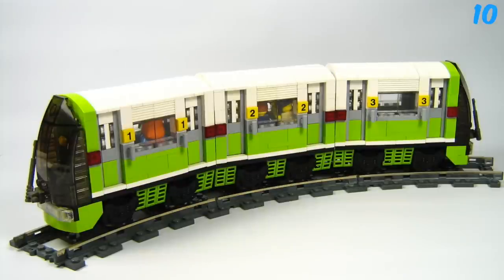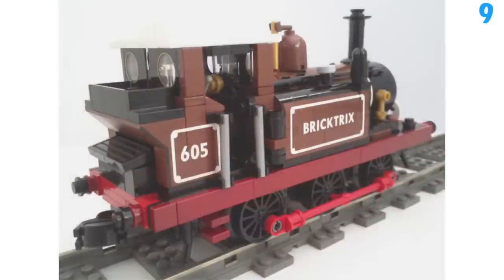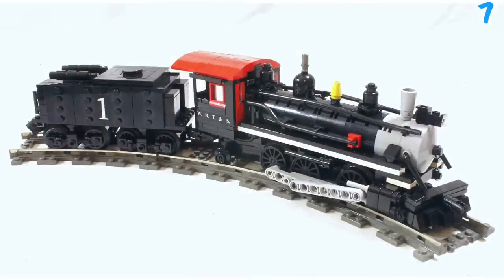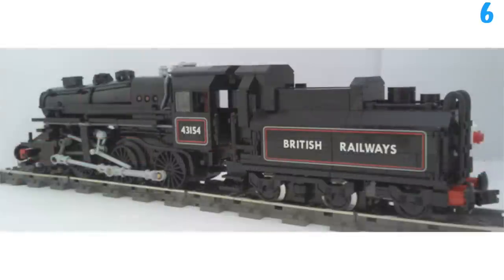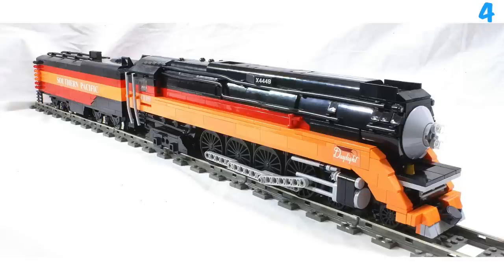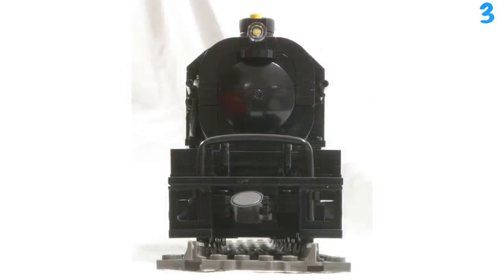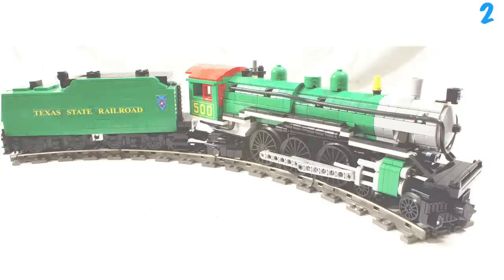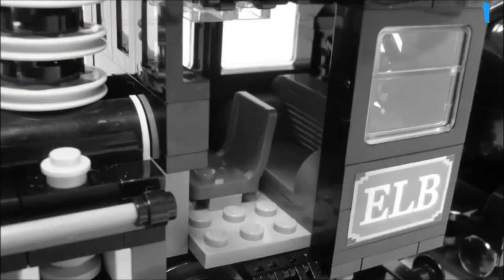Top Ten LEGO Train MOCs (Back To The Future, Jangbricks, Subway Train & More)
Hey whats going on guys, today we’re counting down my top ten faveiroute lego train mocs, this list is my opinion.

1- 7. LEGO Back To The Future